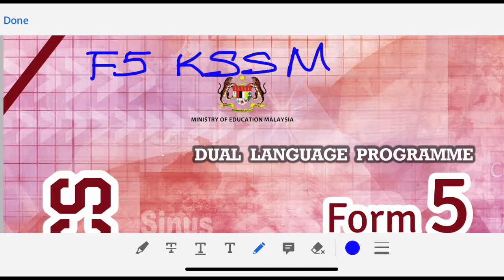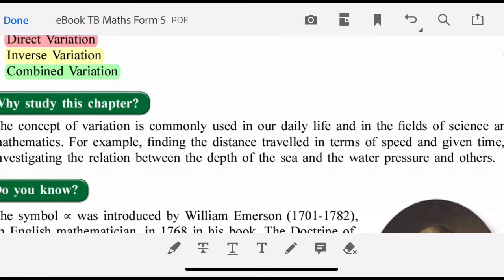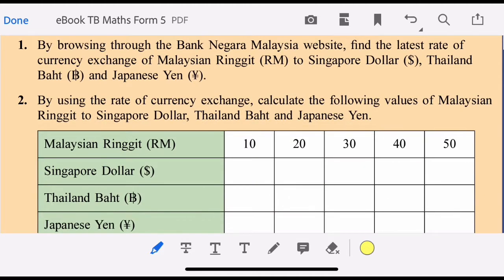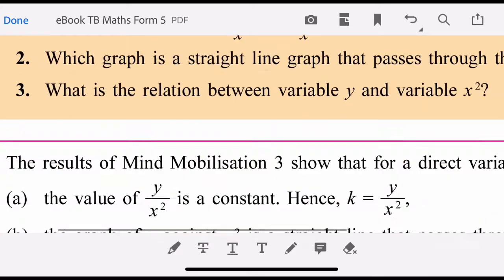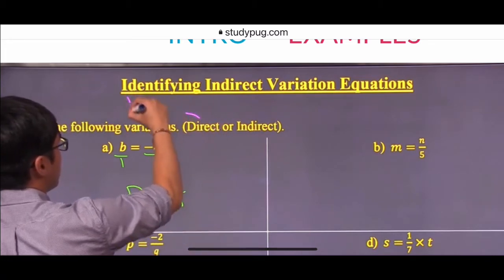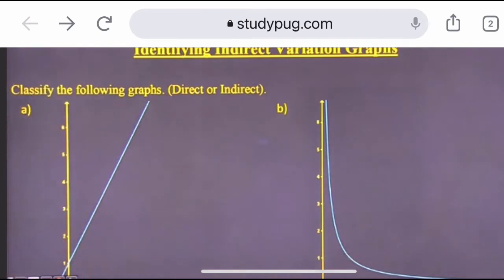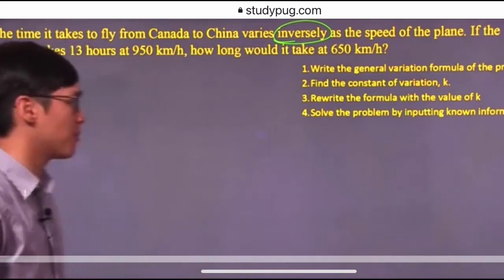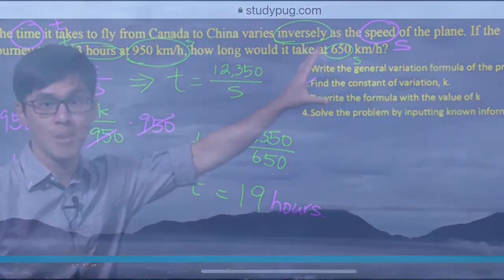KSSM Maths 1. Variation